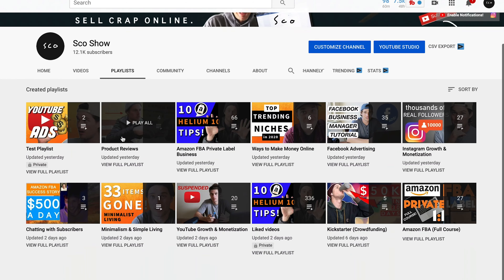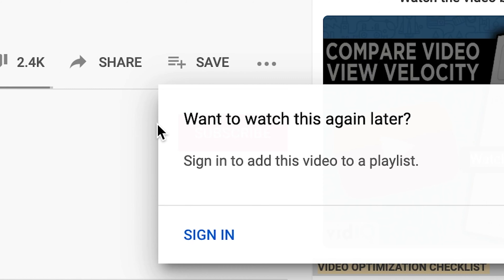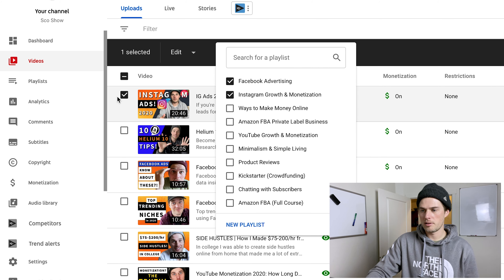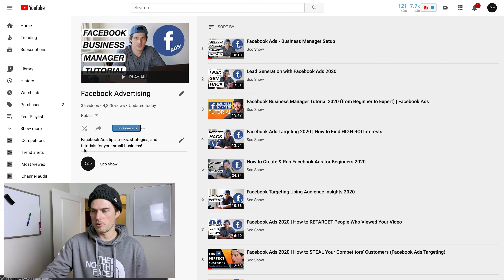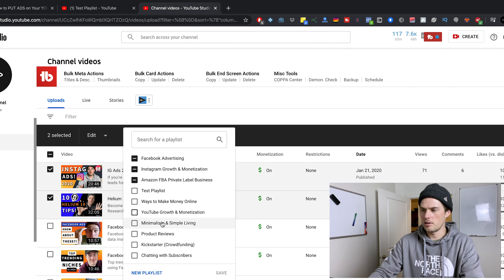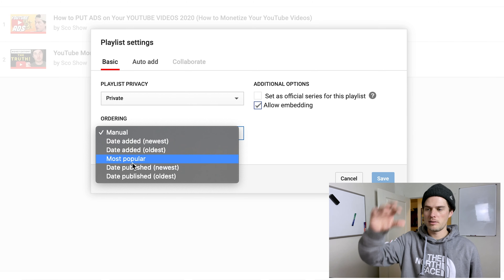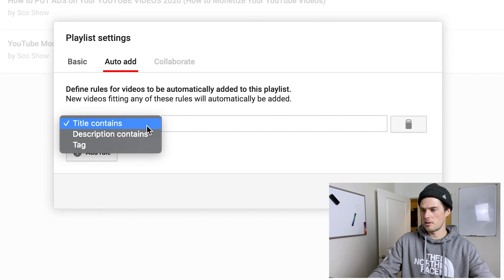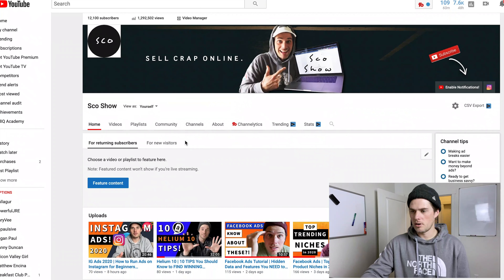How to Create & Organize YOUTUBE PLAYLISTS in 2021!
How to easily create YouTube playlists and add to your playlists on YouTube! This is a great way to organize your content for your subscribers while helping you gain MORE views, subscribers, and watch time on your YouTube channel. (Also great for music listening playlists!)